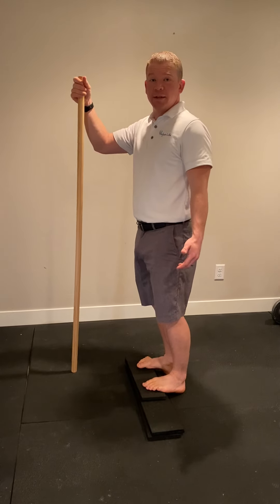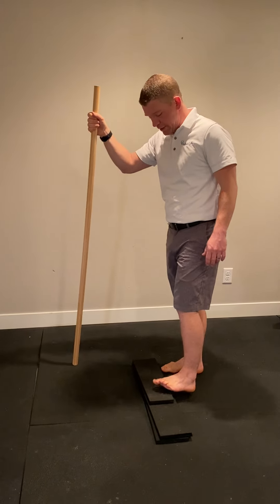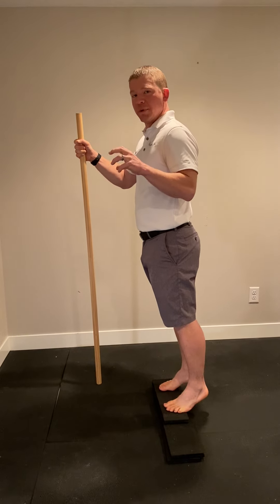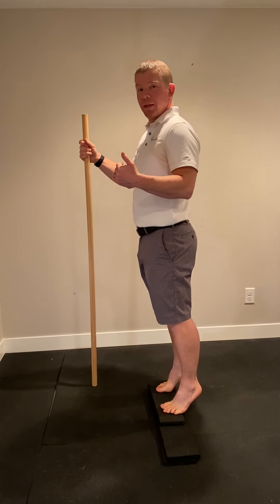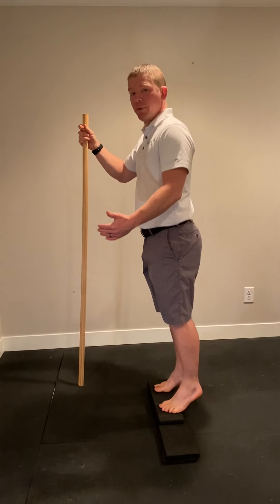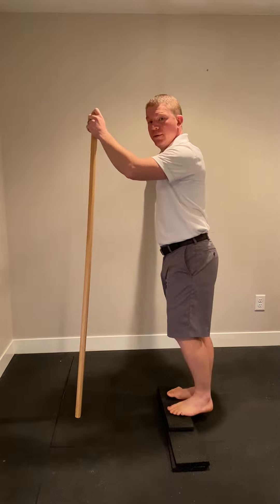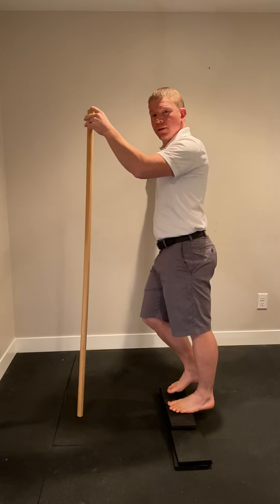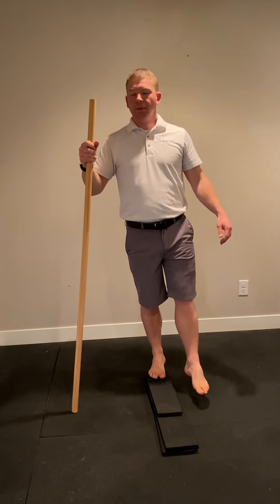Calf raises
Exercise to improve mobility of the ankles, feet, and calves.  Important to raise up, then SLOWLY lower to lengthen and contract muscles on the way down.  Balls of feet are typically on a step and lower until heels are well below the step.  6-12 reps, 1-3 times per day.